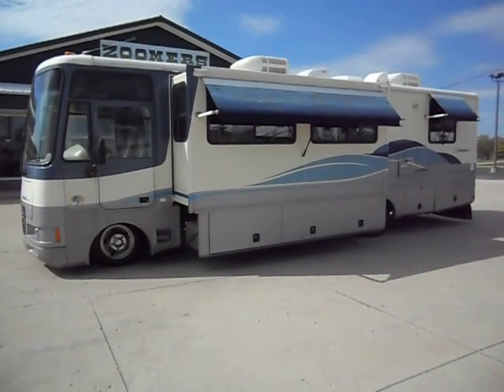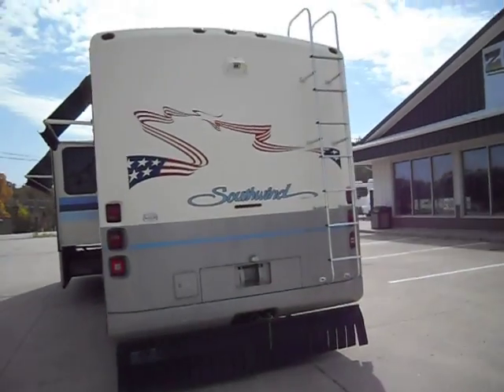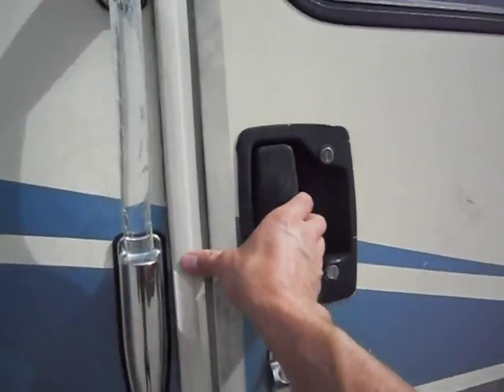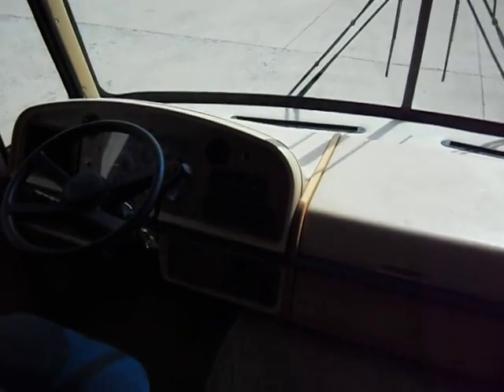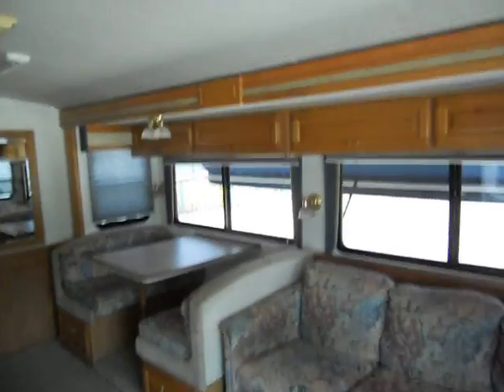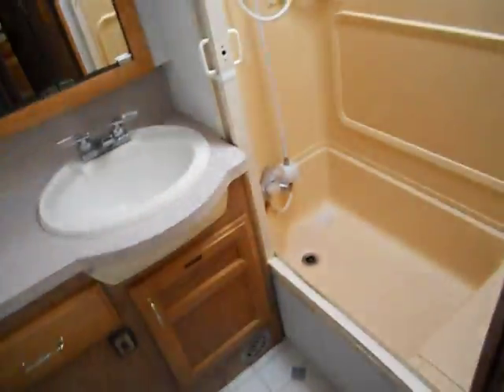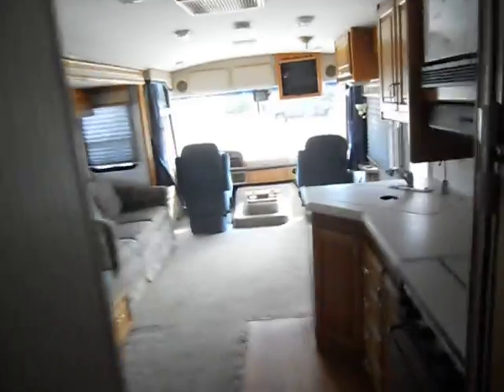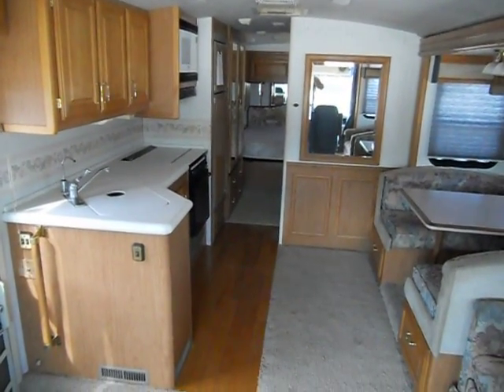1997 Southwind 32V for sale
1997 Southwind 32V for sale